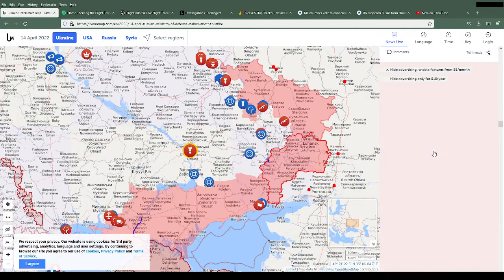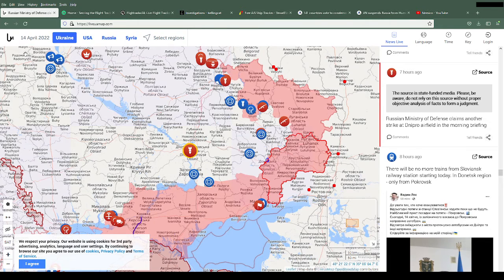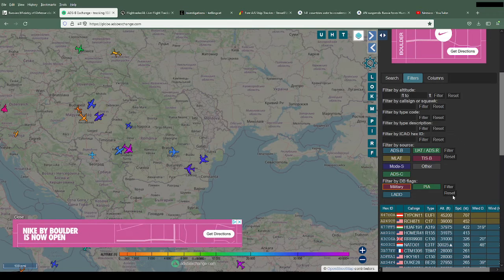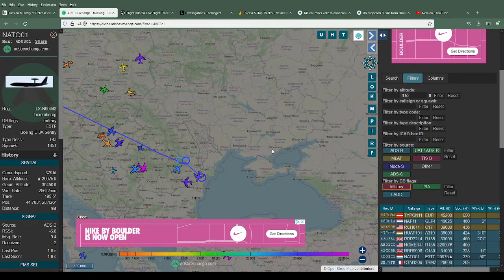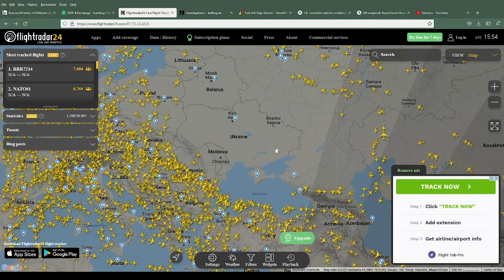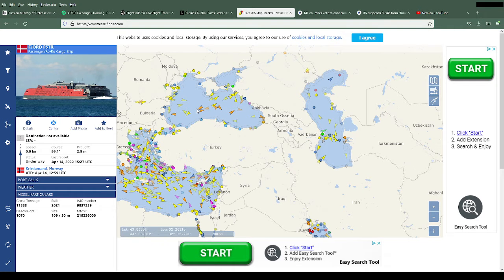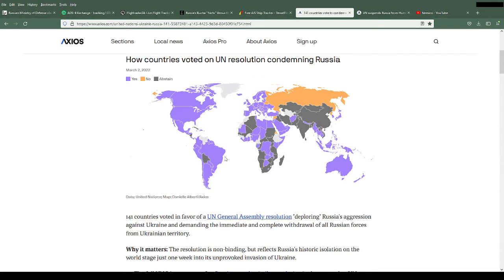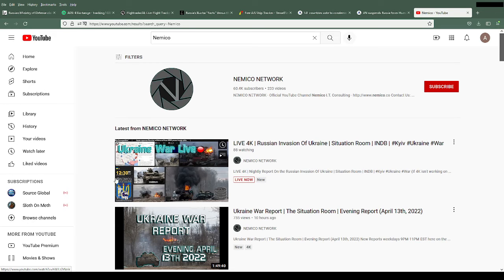Ukraine Conflict 102: Raw Data and Less Biased News Sources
8 good sources on factual (raw data) and less biased news sources.

*Also a good source:  Nemico's Discord server, linked in his description.